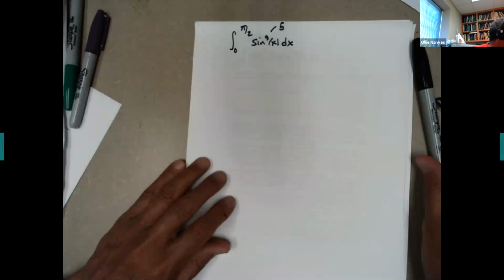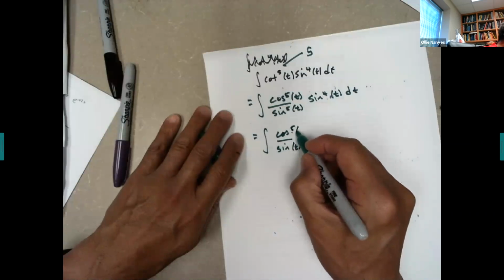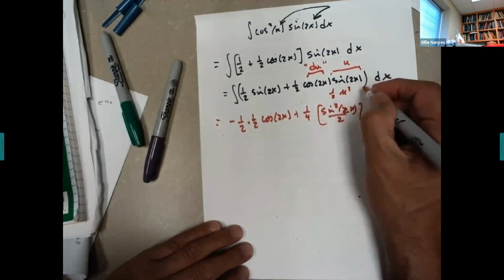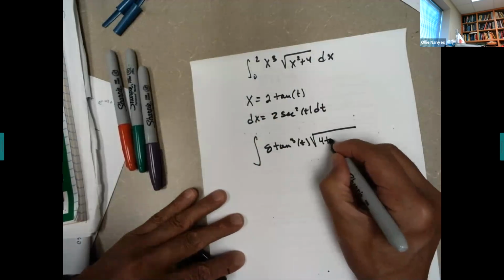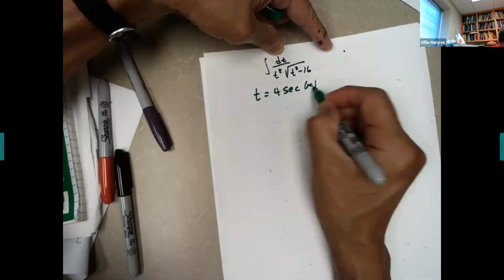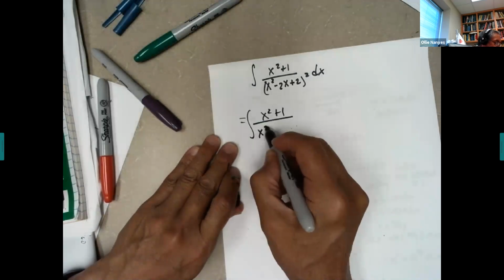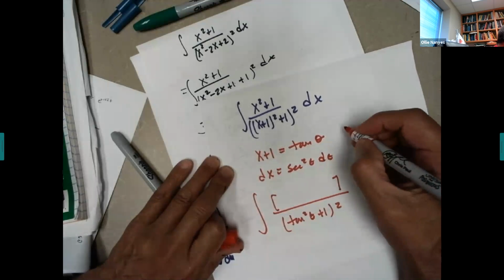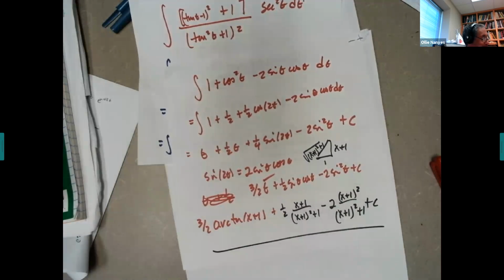Some integrals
Sample integral problems from calculus 2. Note: THERE IS AN ERROR in the final problem; the completion of the square should have been (x-1)^2 + 1 instead of (x+1)^2 + 1.